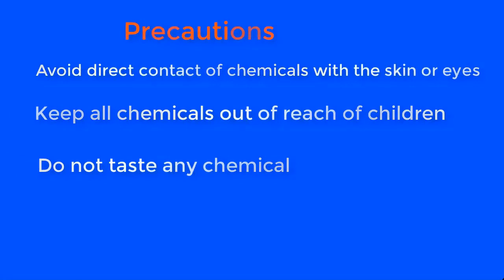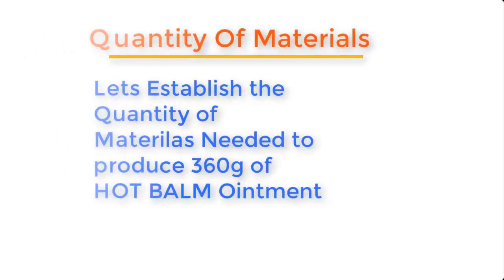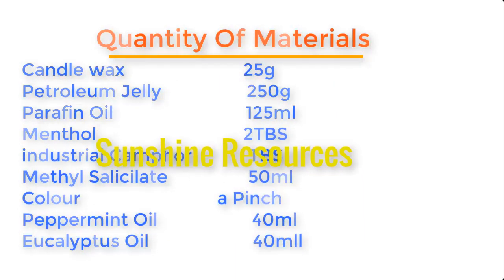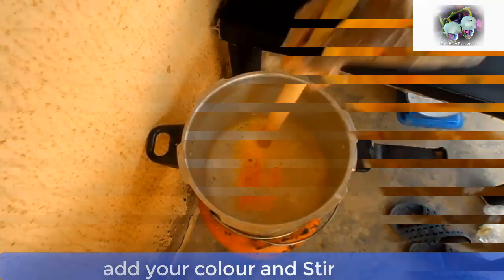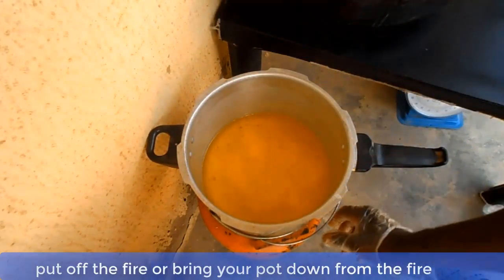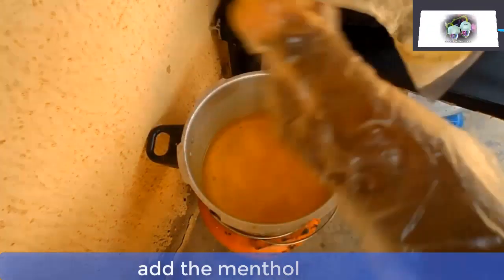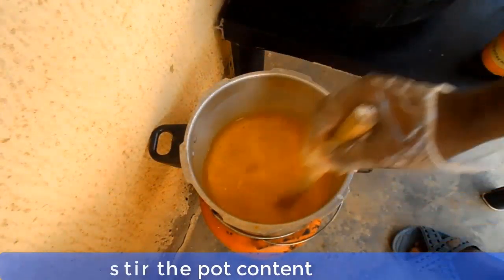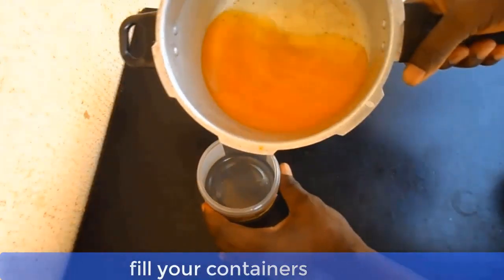How to make Hot Balm At Home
This video will show you how to make hot balm at home